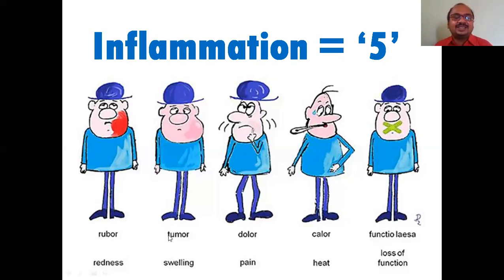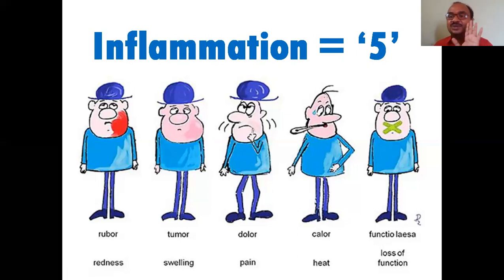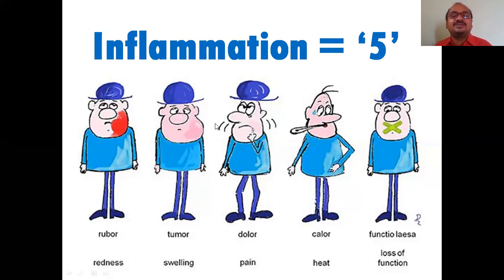Non Steroidal Anti Inflammatory Drugs (NSAID's)